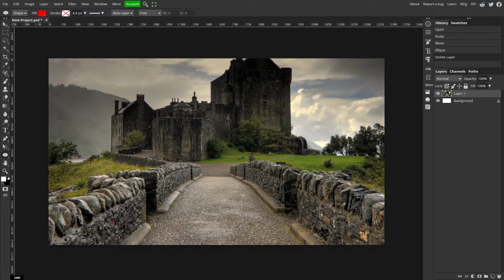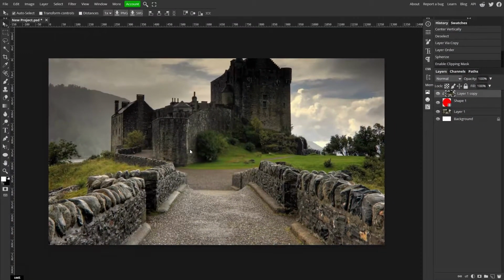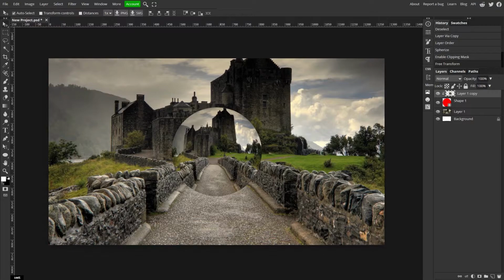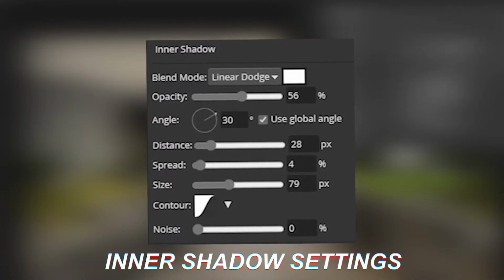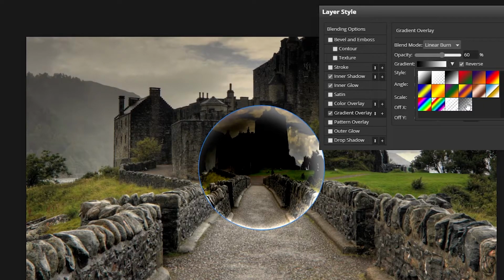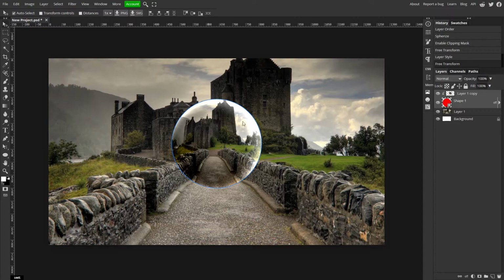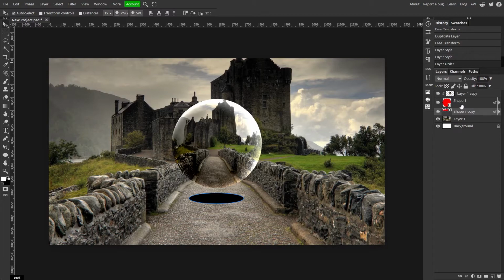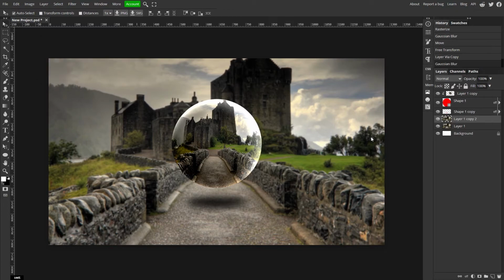How to make a CRYSTAL BALL in Photopea/Photoshop *EASY*